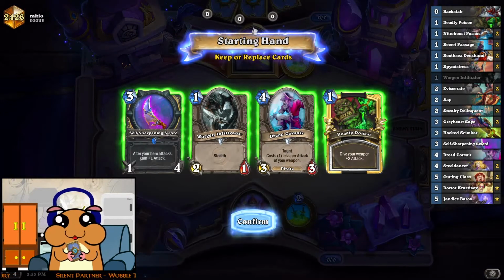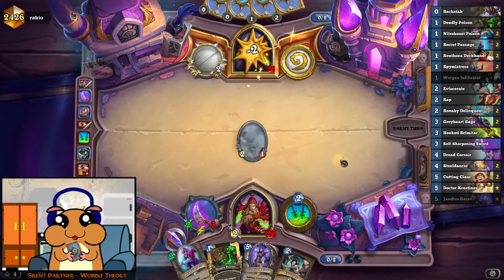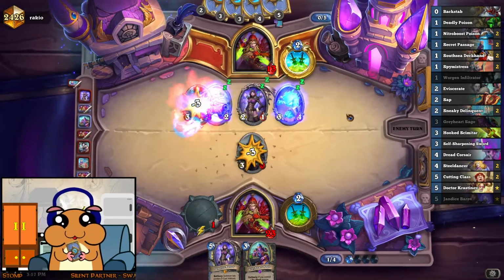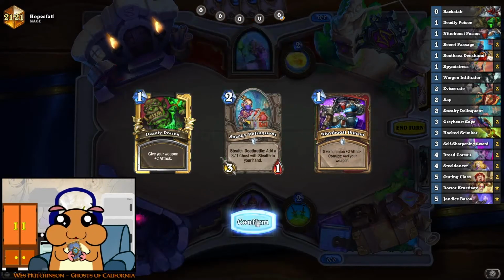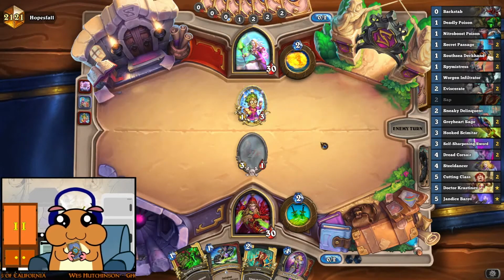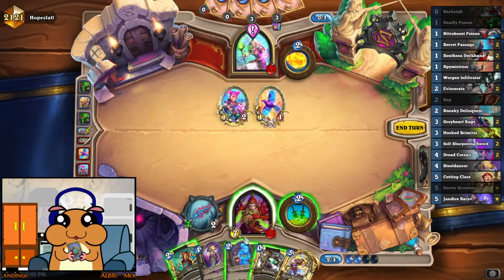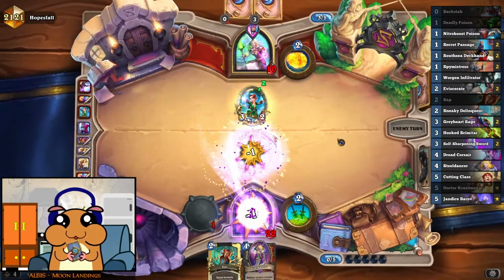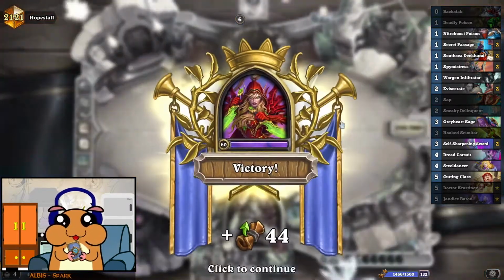[ Hearthstone S83 ] Stealth Rogue - Darkmoon Faire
Something different: Yotta app is a savings account with competitive average return and a small chance to win big! We'll both get 100 tickets to win up to $10,000,000 when you download Yotta Savings and sign up with code BCT8BYXB

Copy this code and start a new deck to import the list automatically:
### Stealth Rogue
AAECAaIHBrQBzQPiB/+lA9nRA6rSAwzLA9QF7gaIB7m4A8+5A6rLA4vQA4rUA9XUA/fUA4HkAwA=